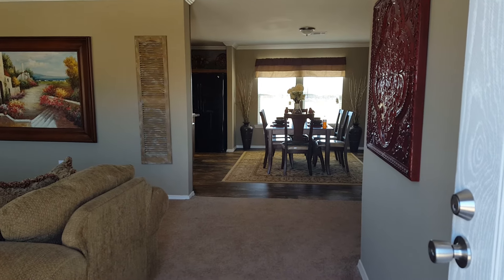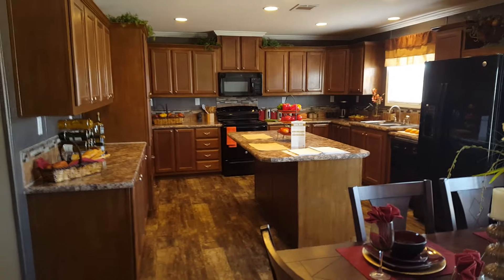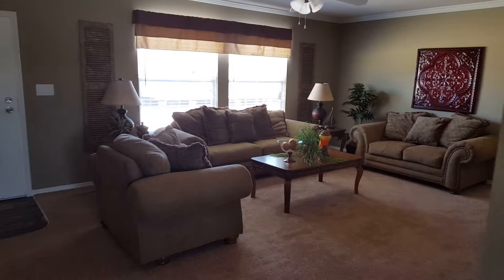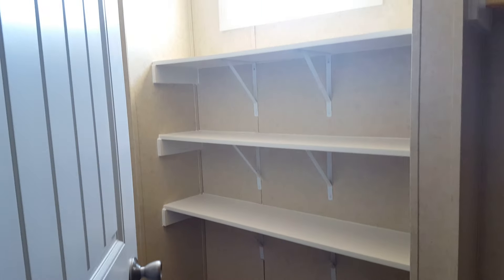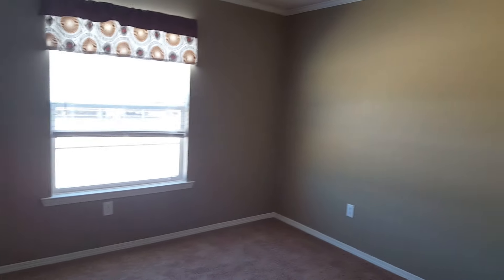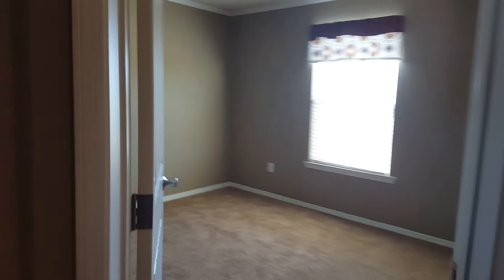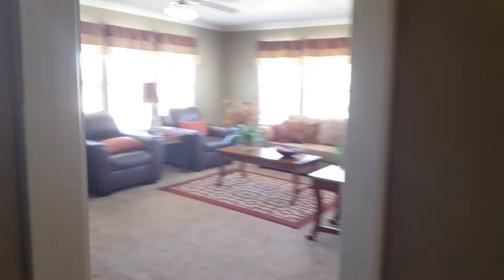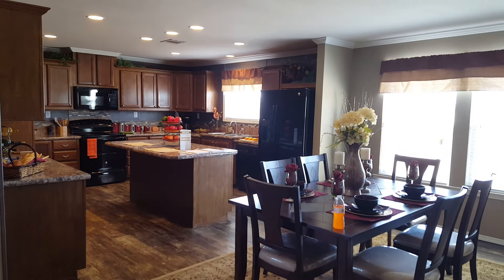WOW....What a house!! Model 6378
NEW ARRIVAL!!! This amazing 4-bedroom home has over 2,300 sqft of living space. I am scheduling home tours for this weekend. Virtual Tour
RBI32900